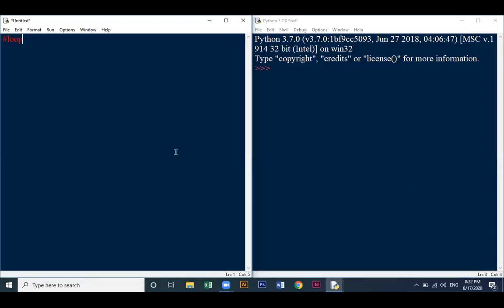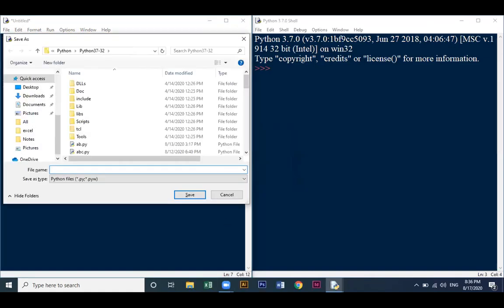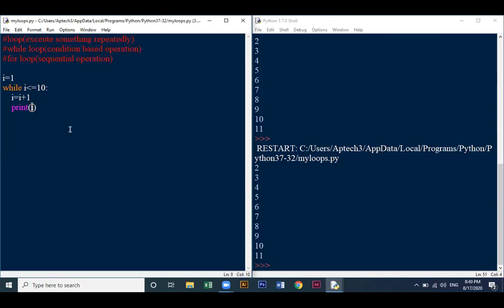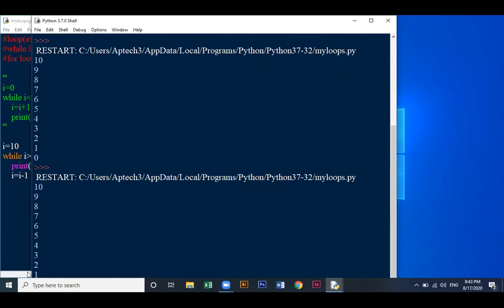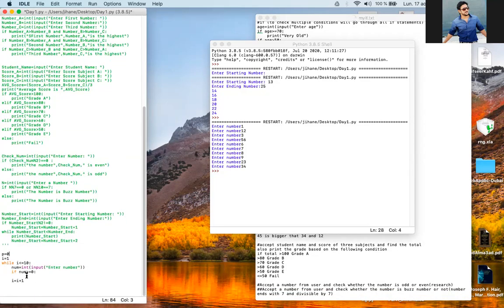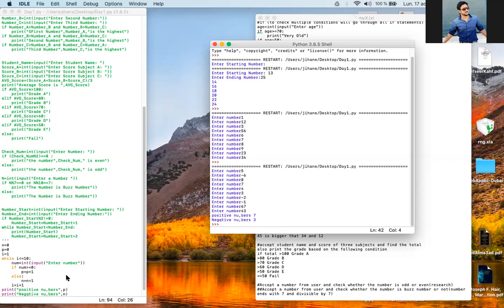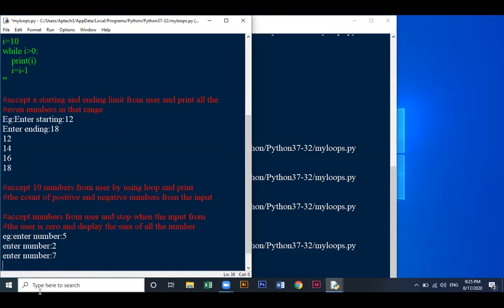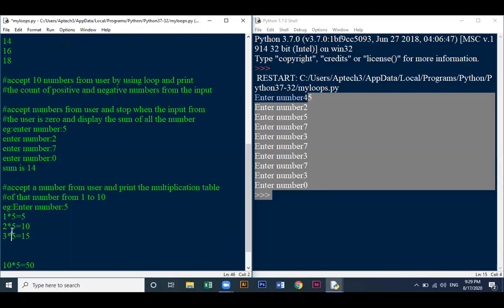Loops in python part 1 | while loop